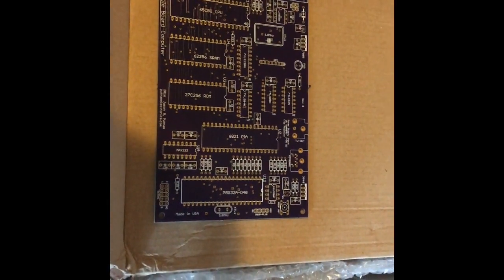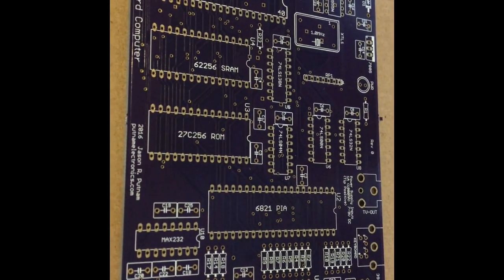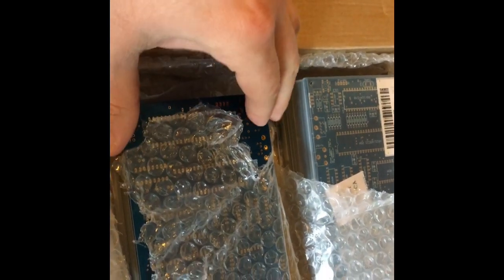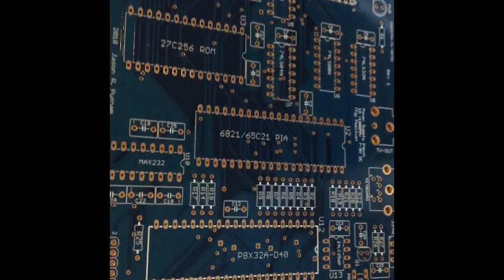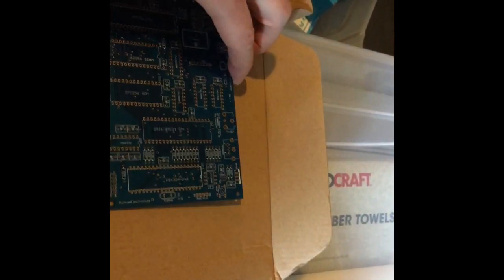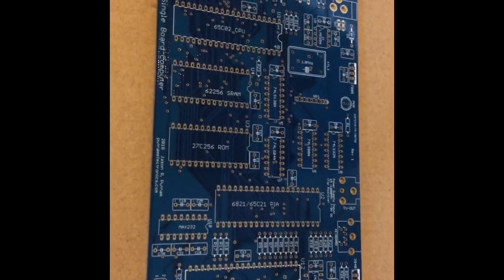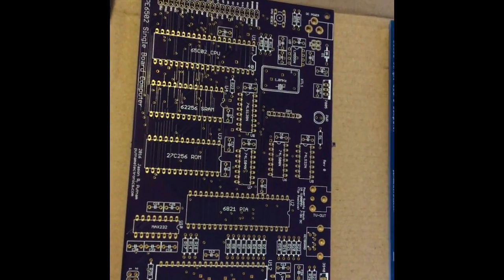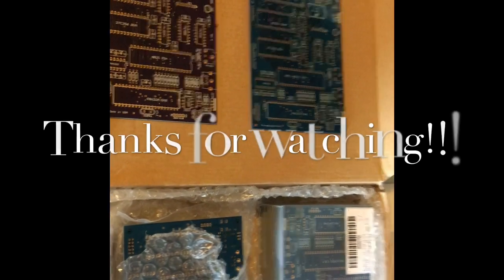PE6502 Computer Kit: New Option!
Folks, will continue to sell the original PE 6502 computer kit, with circuit board made in USA, for the same $130 price point. But now, we are offering a new cost reduced version, at $110… Both kids include shipping within the USA. Sorry for the newbie-style camera work!  :-)

Find out more about our kits:  putnamelectronics.com